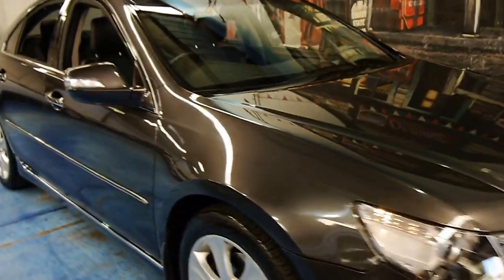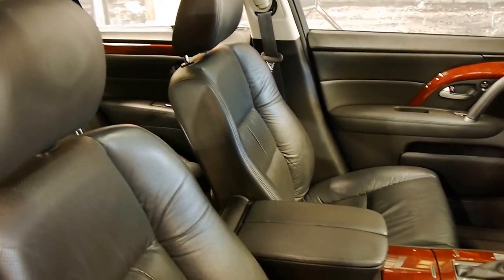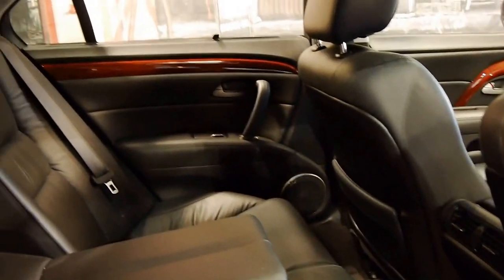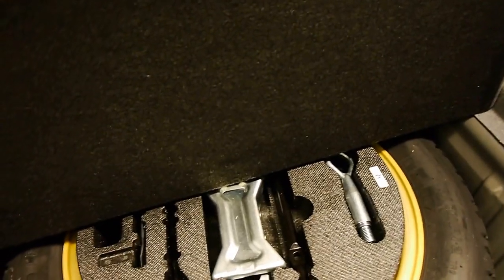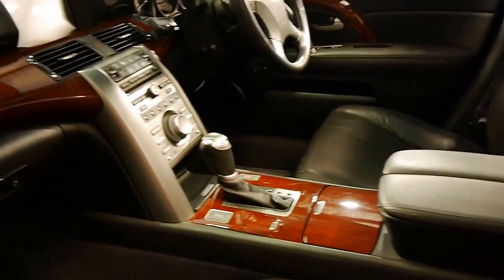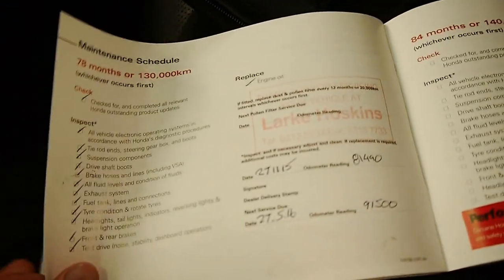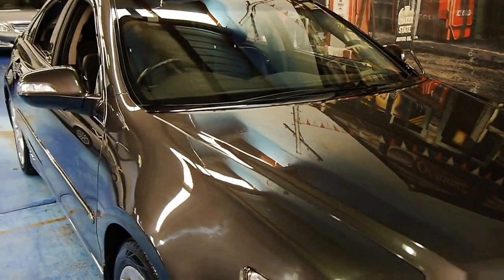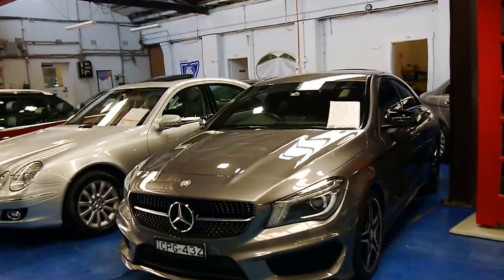2008 Honda Legend 82,000 klms AWD